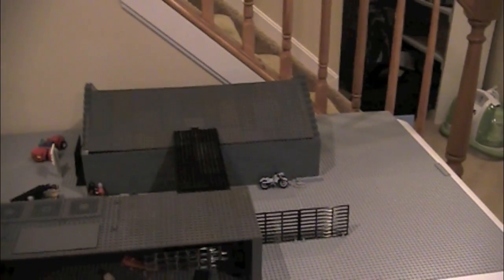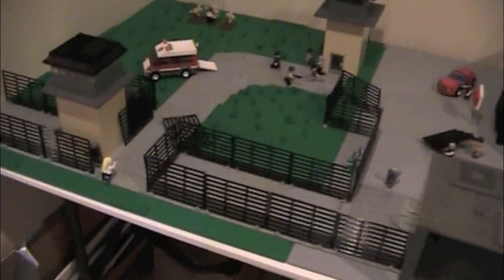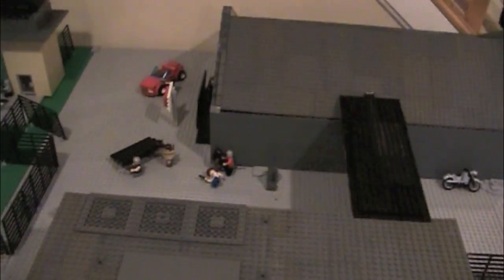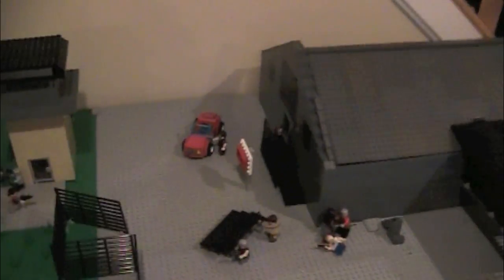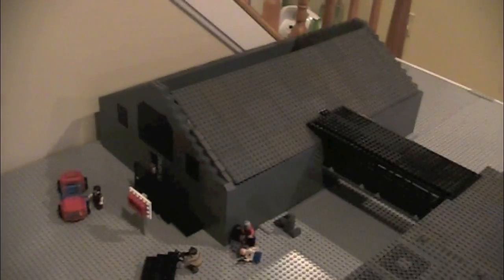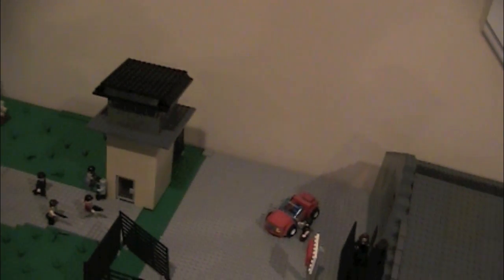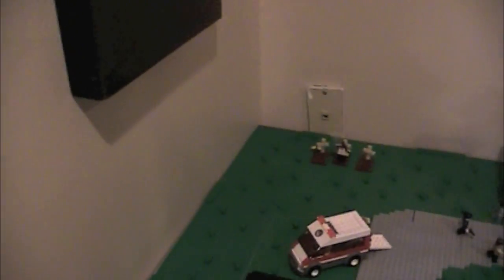LEGO The Walking Dead: The Prison | Final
**VIDEO CONTAINS SPOILERS**
Here is the Final video of The Prison! Thanks for all of your support!! More TWD videos coming soon!